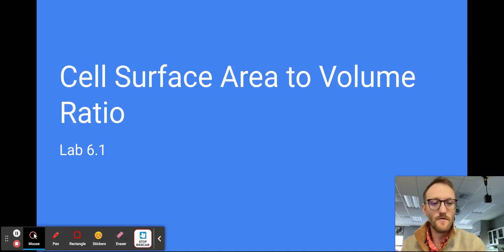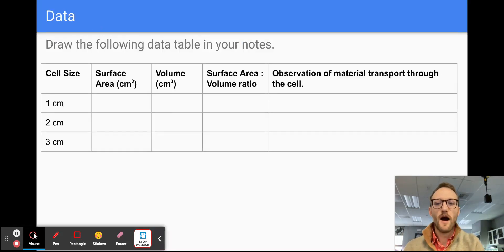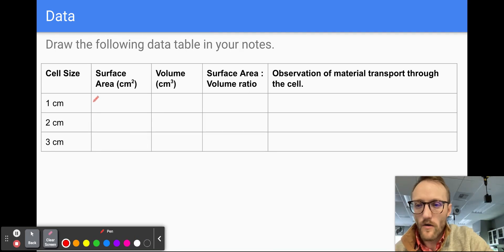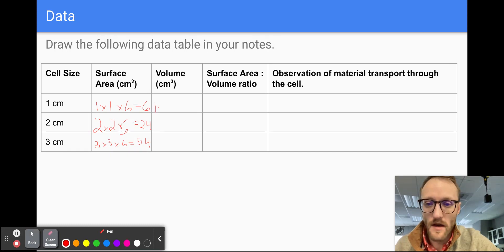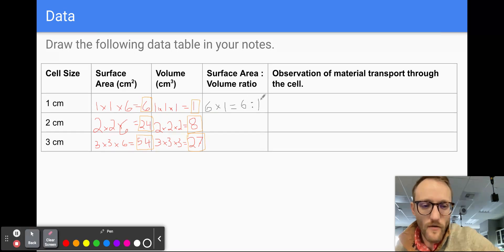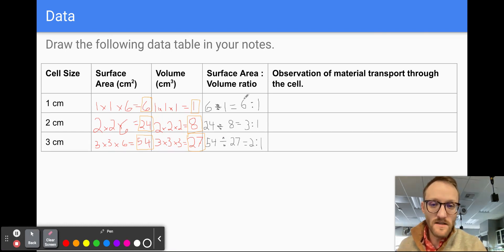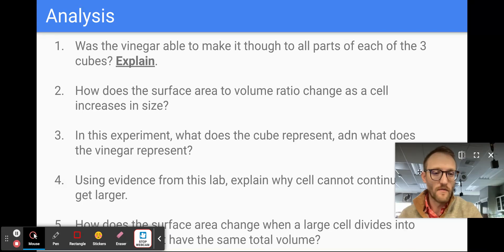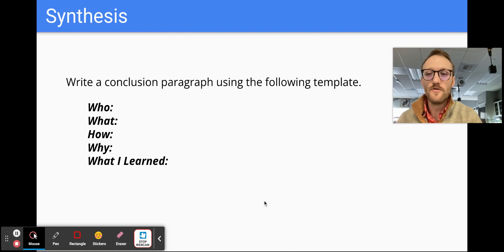Part 2 / 6.1 - Cell Surface Area to Volume Ratio Google Slides Pa